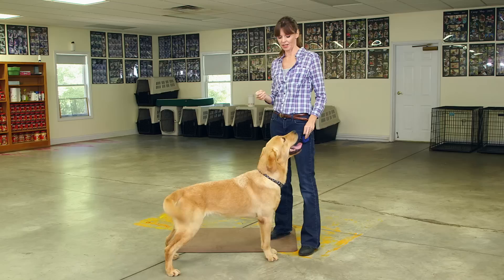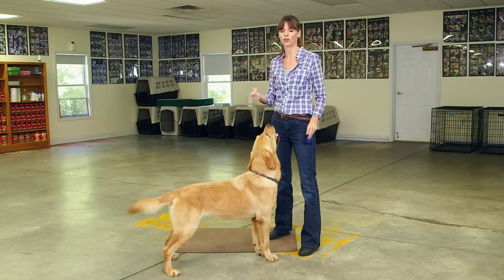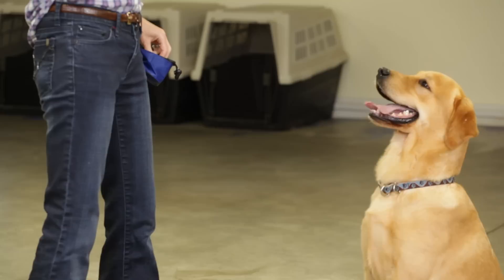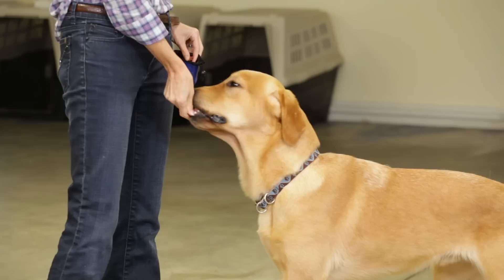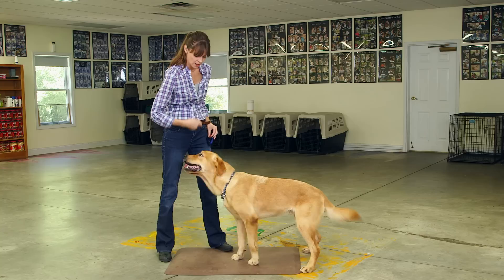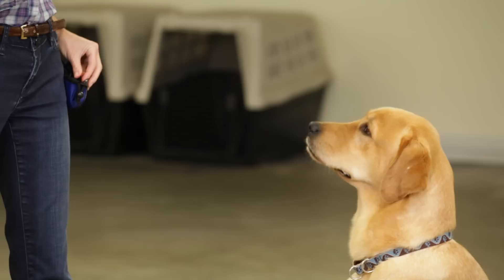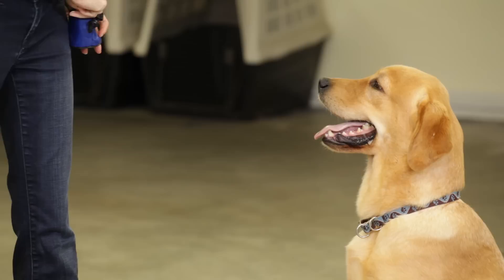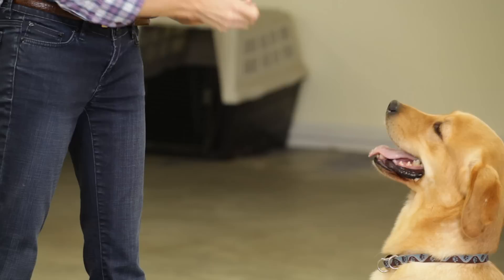Taking Treats Gently | Teacher's Pet With Victoria Stilwell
Some dogs can be very grabby when you give them treats. Today, I'm going to show you how to teach your dog to have a softer mouth when taking treats.

In Teacher's Pet, Victoria Stilwell shows you how to employ her Positively Method to train your dog the right way, growing your level of communication to strengthen the bond between you and your pet.

Victoria Stilwell is widely known as a dog trainer, author, and television presenter. Stilwell served as a judge on the CBS show Greatest American Dog and is best known as the host of the Animal Planet dog training TV show It's Me or the Dog, where she counsels families with problem pets and solves their dogs' behavior problems. In 2010, she launched Positively, the world's first global network of hand-picked world-class dog trainers dedicated to providing the public a brand name they can trust in humane, force-free training.